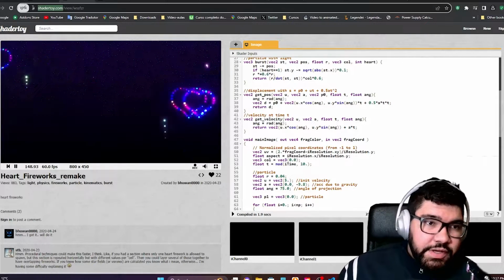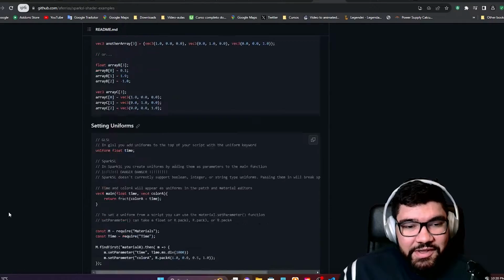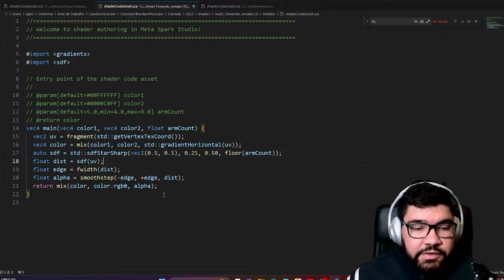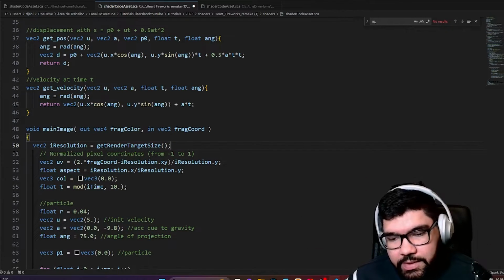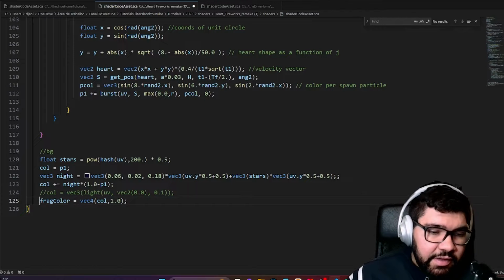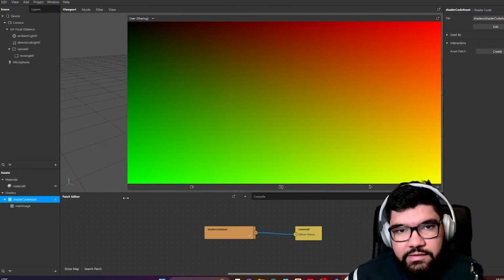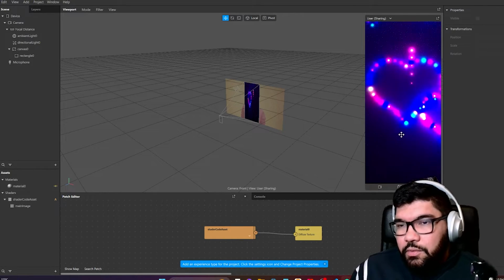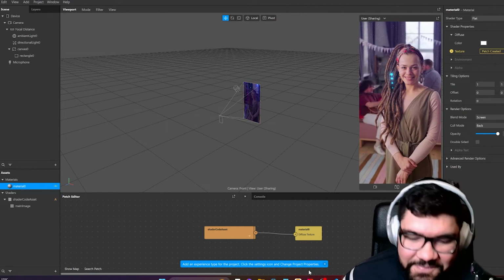Heart Fireworks Shader - Converting GLSL to SparkSL - Tutorial 01